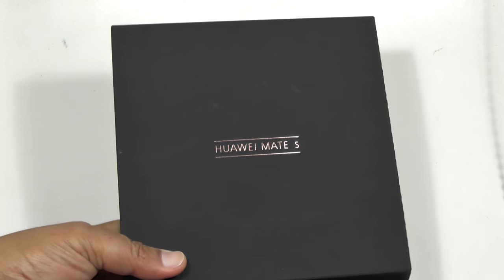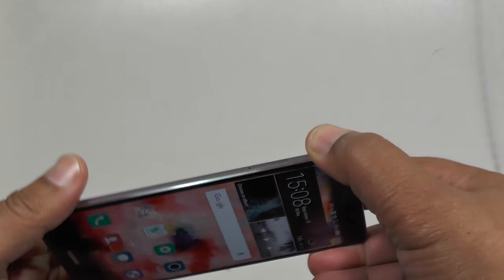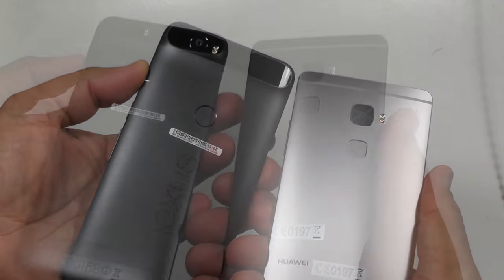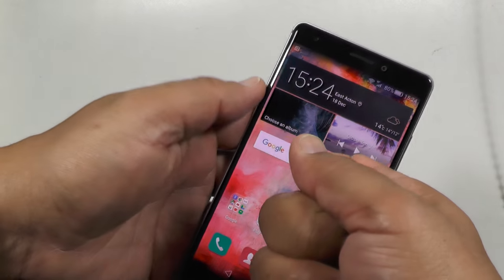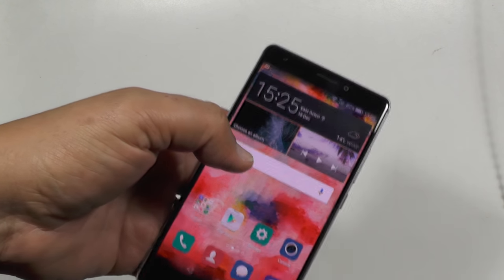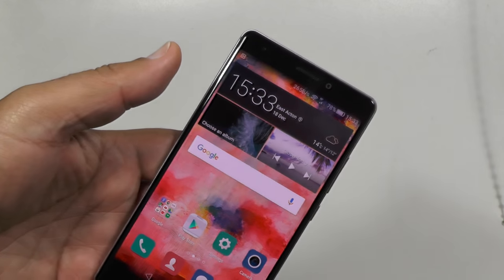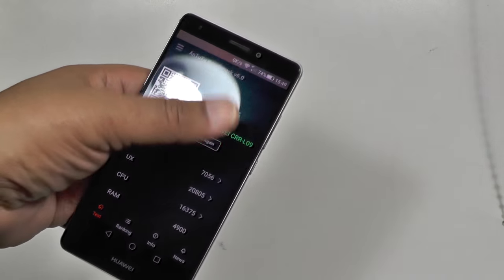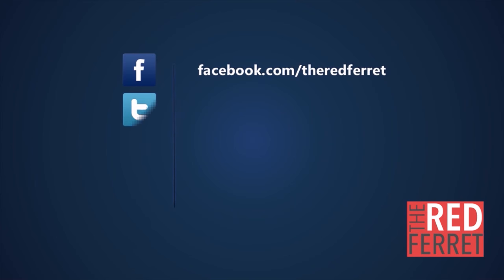Huawei Mate S - Gorgeous, powerful Android phone [Review]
. The Huawei Mate S comes in a couple of models, one with dual SIM and one with a microSD card facility. We tried out the latter, which can take up to a 128GB memory card in the SIM slot to add to the onboard storage. Our test unit also didn't have the touch sensitive screen, but even so we were very impressed with the handset overall.

The specs of the phone are not shabby. We're talking a 5.5 AMOLED screen, Kirin 935 2.2GHz 64bit octa-core processor, Android 5.1, 3 GB RAM, 32GB ROM, LTE/4G, 13 megapixel rear camera with OIS (optical image stabilisation) and a 2700 mAh battery. All housed in a gorgeous 7.2mm slim form factor.

The phone features the usual Huawei EMUI user interface layered on top of Android, which comes with a bunch of cool and unusual stuff. As always, purists will probably hate the fact that Android has been polluted like this, but as Samsung has proved, custom interfaces build product loyalty, which is a good thing from a repeat sales viewpoint.

Chief among the innovative features of the phone is the 'Smart Fingerprint Reader', which doesn't just do service as a biometric security device to lock your phone, but also gives you some navigation skills. You can use it to swipe through photos and pull down the notification screen, which are useful tasks which happen a lot. Especially valuable for one handed operation.

We also especially liked the flexibility of the camera in Pro Mode, which lets you manually change things like exposure, ISO and other DSLR type functions, to get the perfect shot. And the scenes featuring light painting looked like they could really be fun. We're including some sample images at the bottom to check out, but overall the camera was impressive.

Conclusion
The Huawei Mate S is a great entrant to the Tier 2 phone market. We would say it's probably one of the most beautiful phones on the market at the moment, and there are no compromises in the specifications either, which makes it a real bargain for those looking for an Android smartphone replacement. It may not have the brand credibility of Sony, but in all other departments it's a worthy rival in every way.

Price: £399.99 SIM Free / $637.00 SIM Free